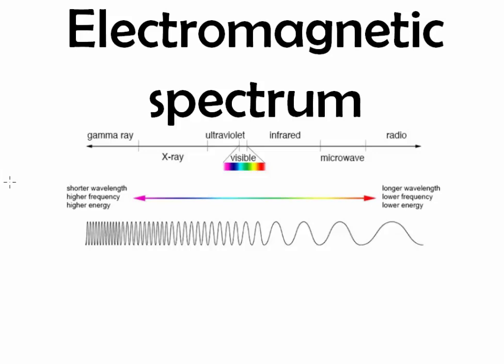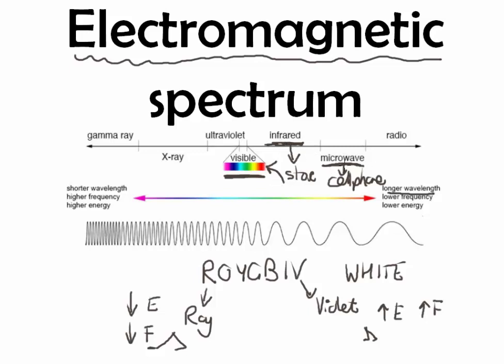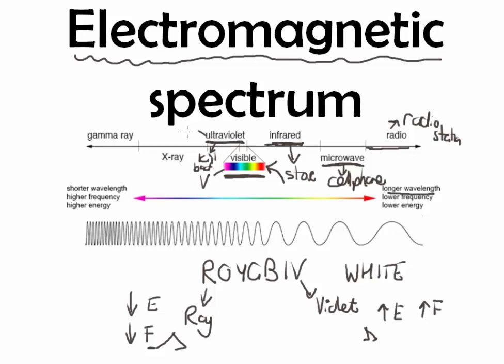Electromagnetic spectrum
This educational video gives an easy way to remember the order of the rays in the electromagnetic spectrum. Examples of the uses of gamma rays, x-rays, ultraviolet rays, visible light, infrared, microwaves and radio waves are explained as well as the energy, frequency, wavelength and penetrating ability of the rays.